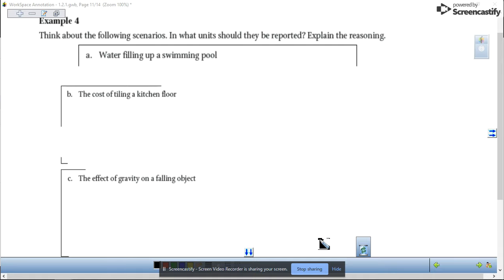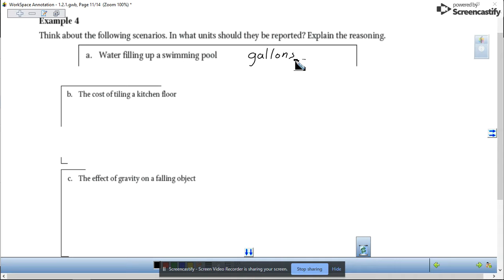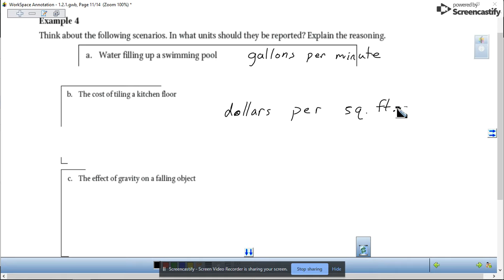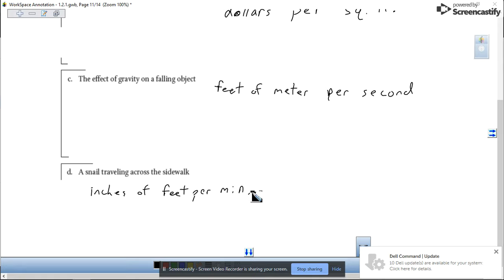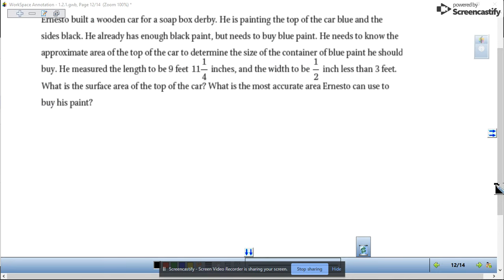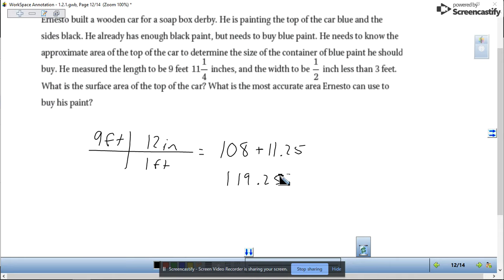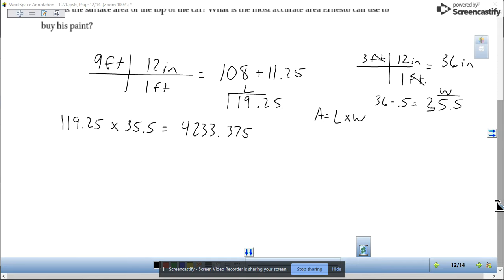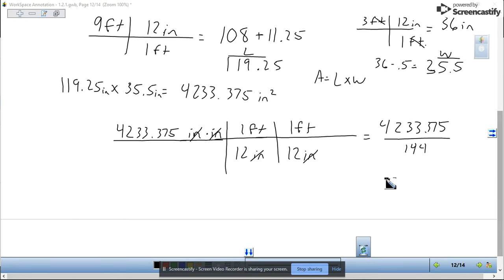Lesson 1 2 1 example 4 and 5